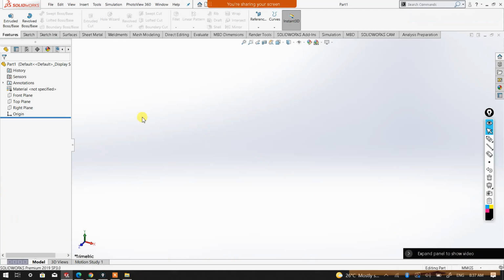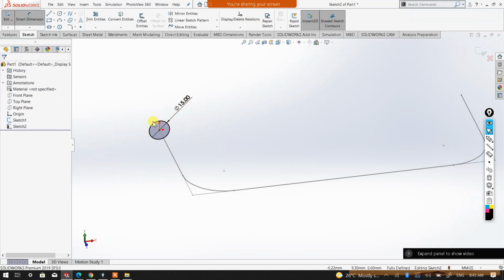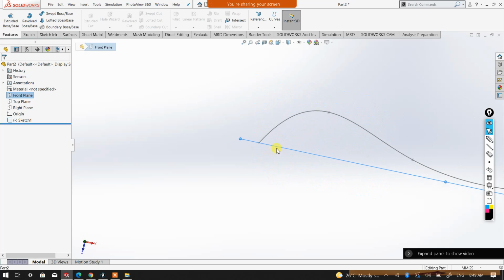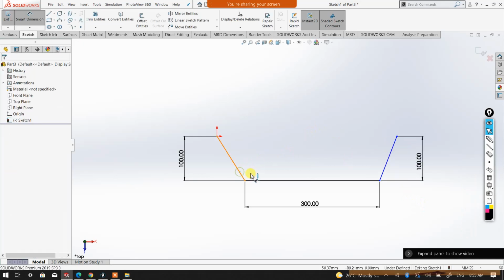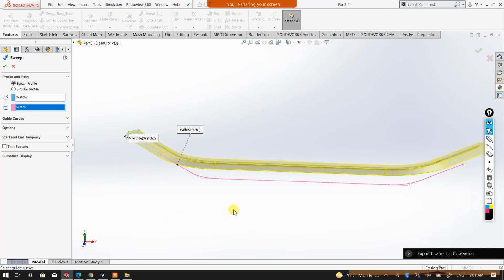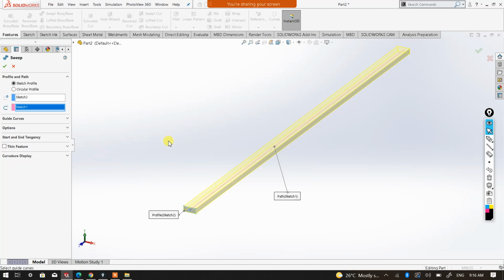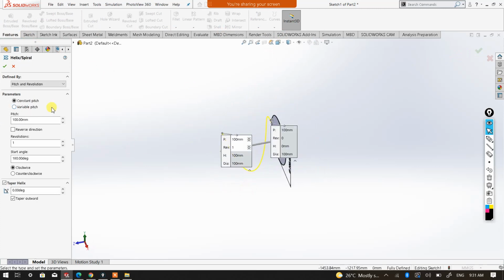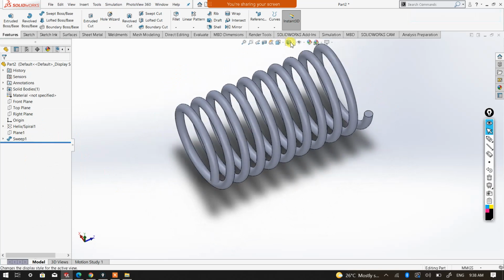SOLIDWORKS 28032022 S8 (PART 1)